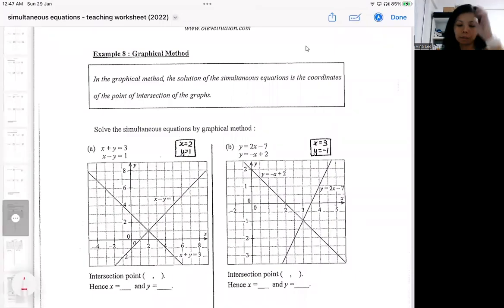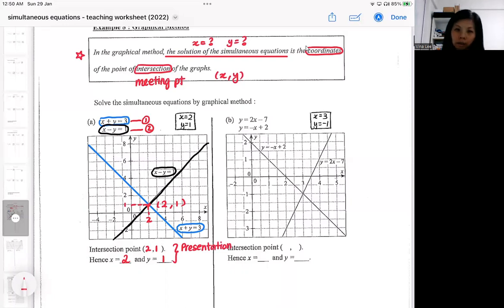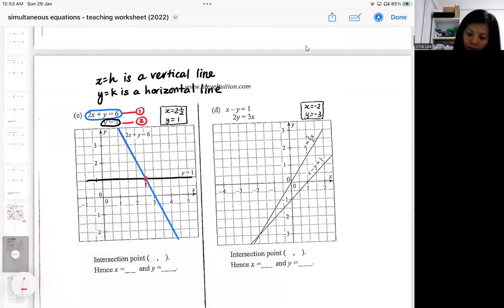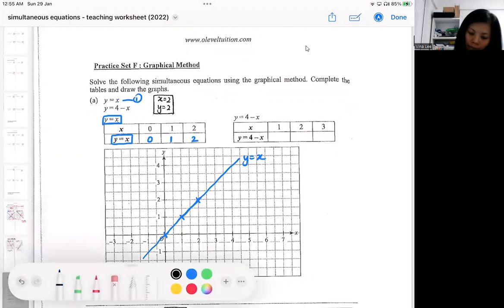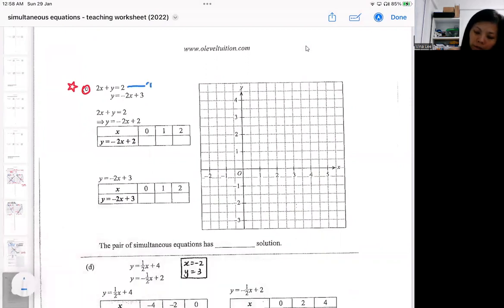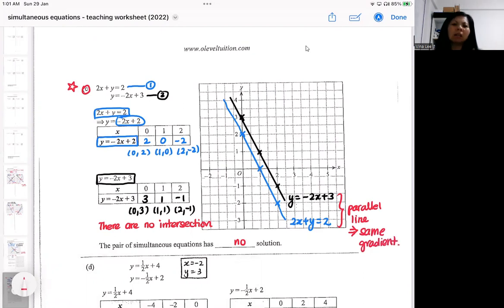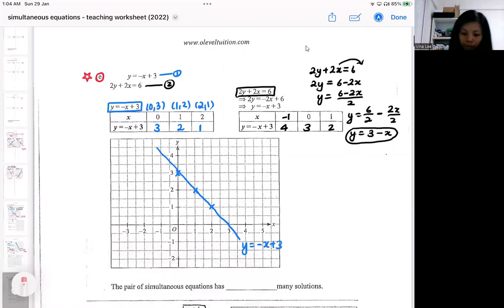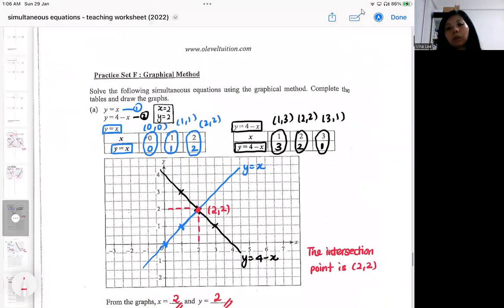sec 2 simultaneous equations tw#1 graphical method